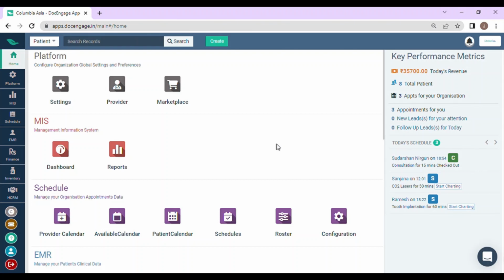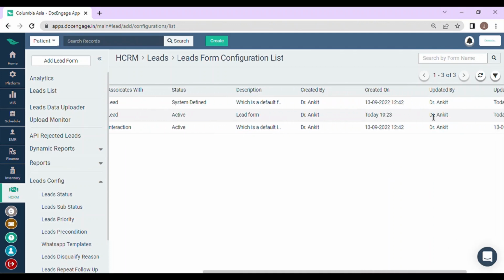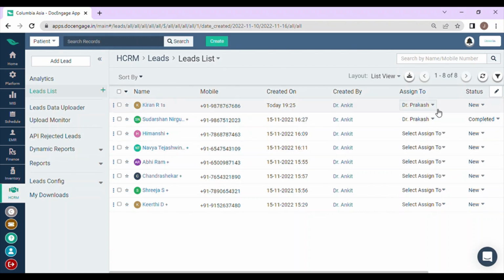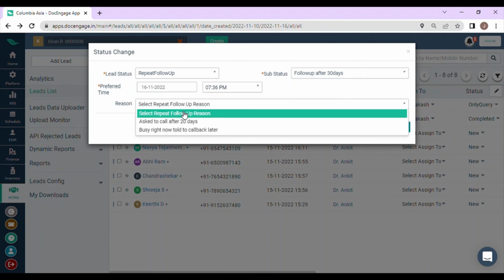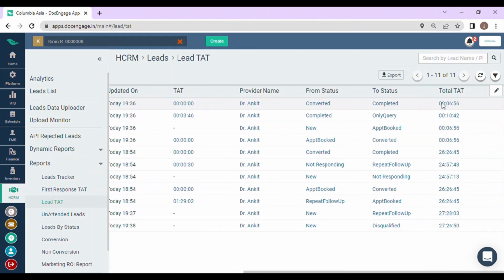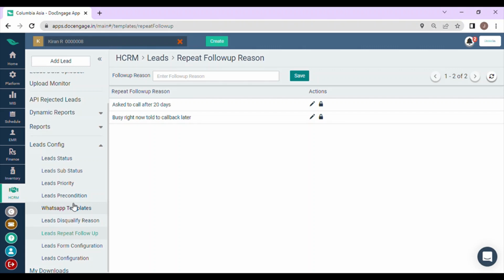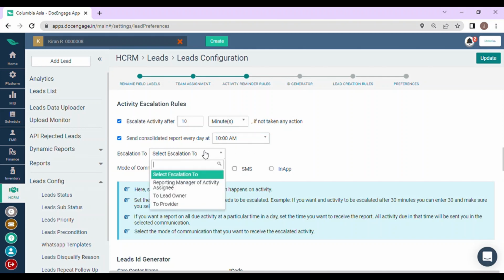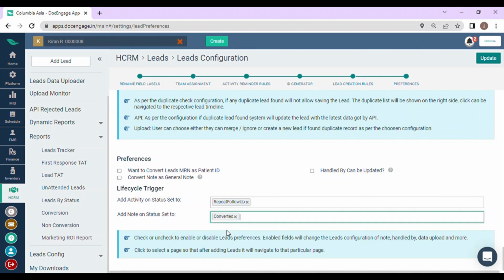DocEngage - Leads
A 'Lead' is a prospective client or customer. The first step of CRM's sales process is Lead Generation.

00:00 - Leads Introduction
01:34 - Lead Form Configuration
05:09 - Customize lead form
07:52 - How to add lead
11:25 - Add Note
12:18 - Create Activity, Write Mail, Send Message
14:02 - Leads list page
14:37 - Book an appointment
18:15 - Create Invoice
19:30 - Lead convent to Patient
21:05 - Repeat follow-up
21:54 - Disqualify lead
23:00 - Analytics
23:55 - Lead data uploader
24:25 - API Rejected Leads
25:06 - Dynamic Reports
25:52 - Reports
31:42 - Leads Config
31:58 - Leads Status
32:33 - Leads Sub Status
33:17 - Leads Priority
33:38 - Leads Precondition
33:52 - Leads Disqualify Reason
34:22 - Repeat Follow-up Reason
34:59 - Leads Configuration